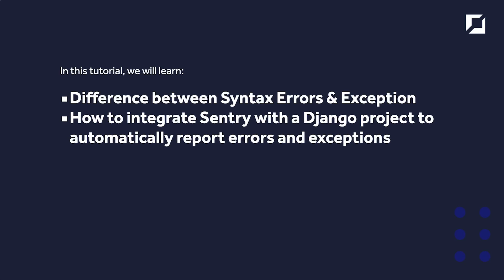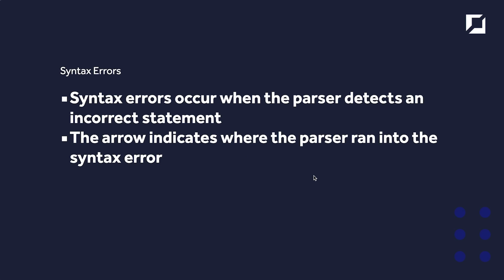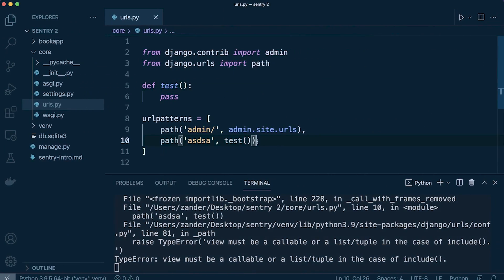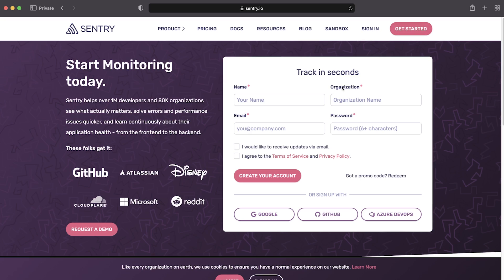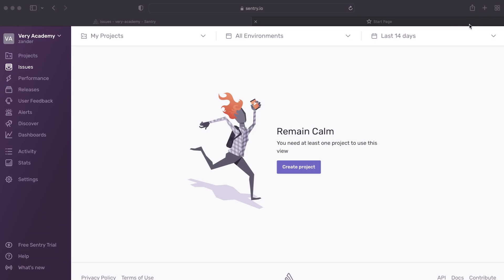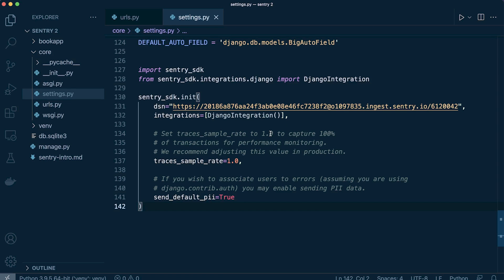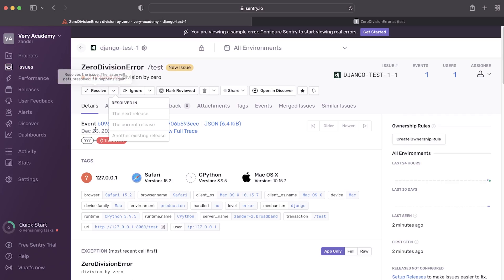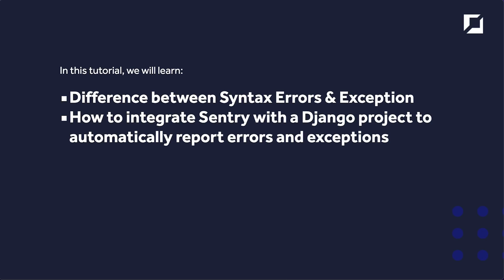Sentry Django Integration - Error Reporting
In this tutorial we will learn how to Integrate Sentry SDK error reporting into our django project. This tutorial provides a basic django Sentry example to get you starting capturing errors from a django project with Sentry